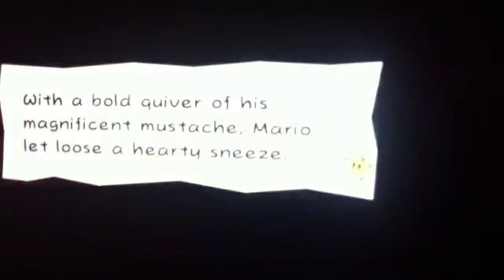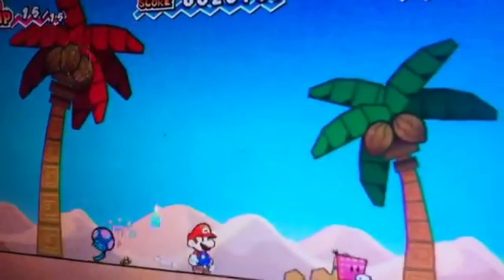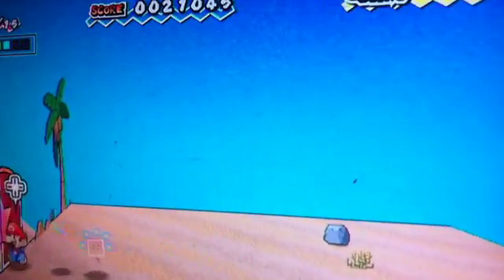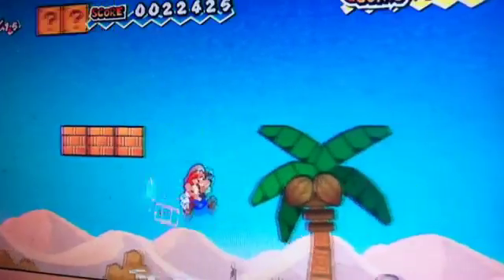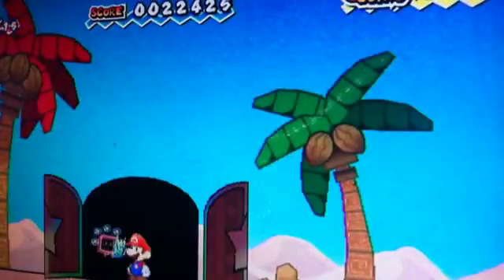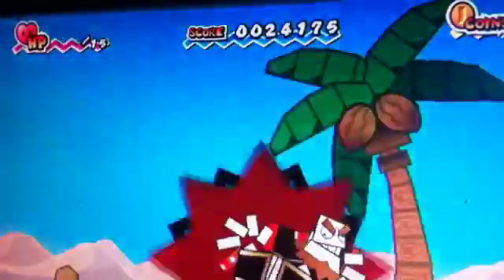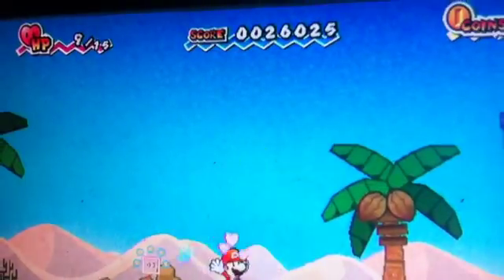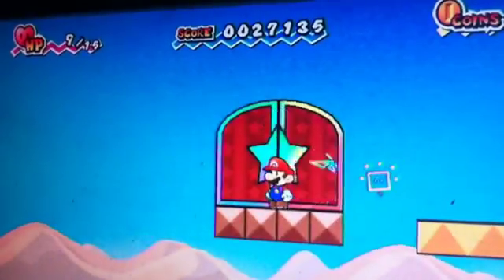Super paper Mario part 4 O ' chunks